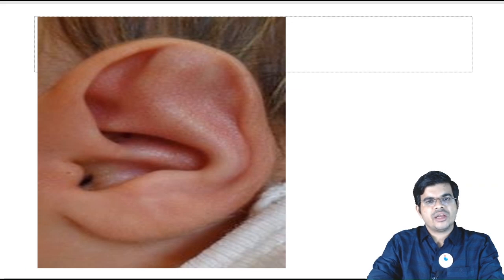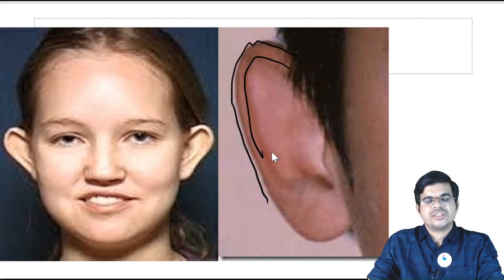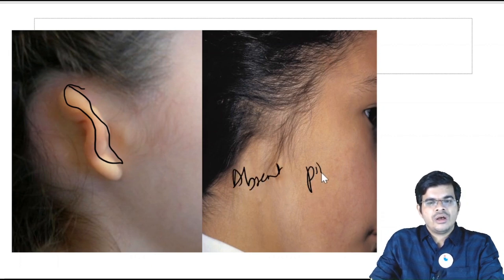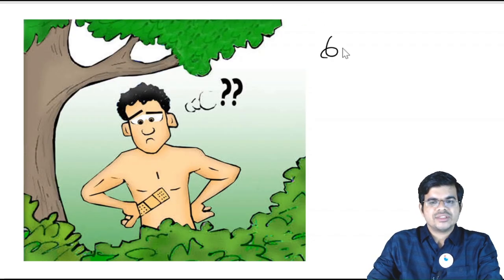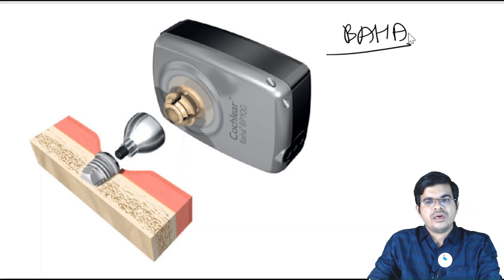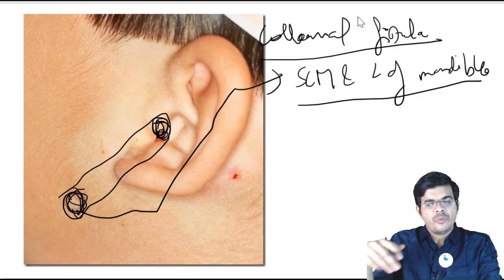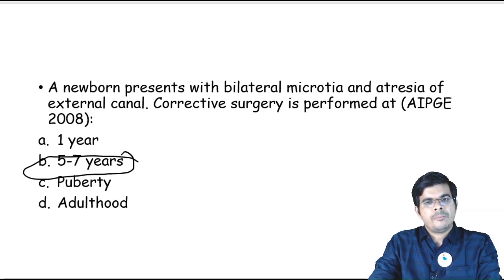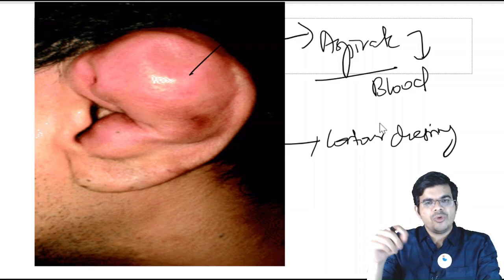ent boxer cauliflower earinfection wrestler inhariharnagar neetpg neet neetexam mrcs ear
Congenital and traumatic disorders of external ear part 2@theentingdoc
This video is the continuation of the video "Congenital and traumatic disorders of external ear part 1". It covers the various disorders that are seen congenitally as well those that occur due to trauma.